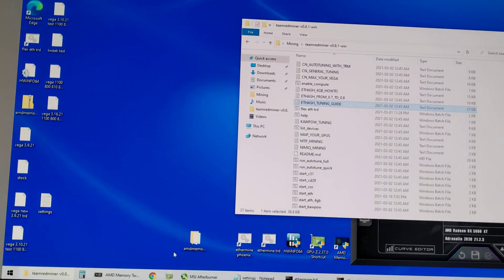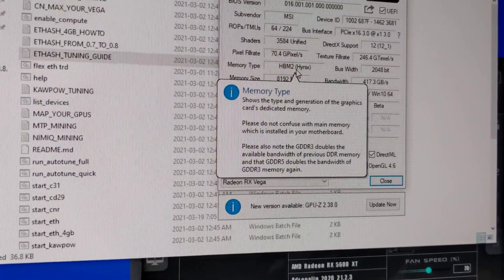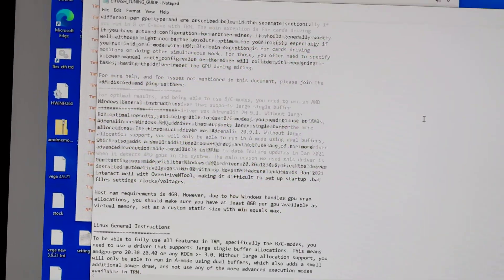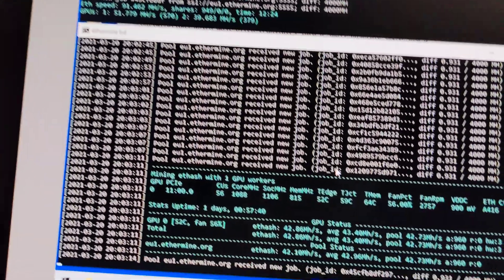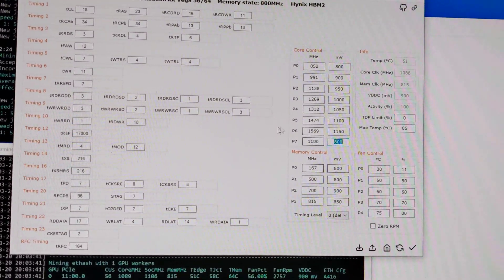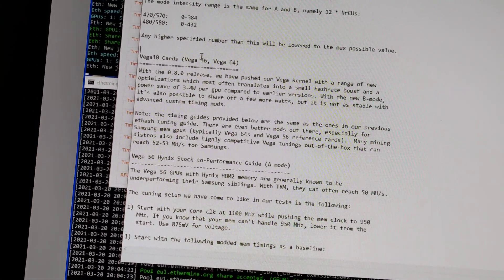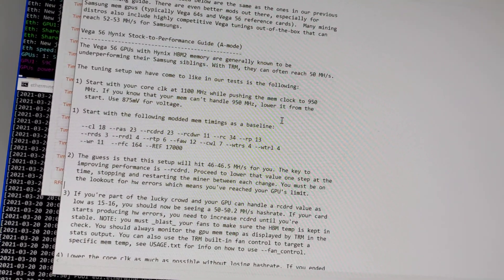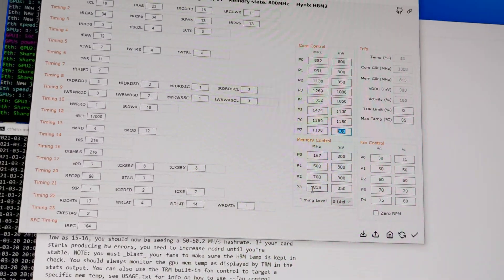how to overclock msi airboost vega 56 for ethermine mining 43.4mh/s no bios mod teamredminer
Register here for the top crypto exchange:
Binance

Cryptocom
to sign up for Crypto.com and we both get $25 USD :)